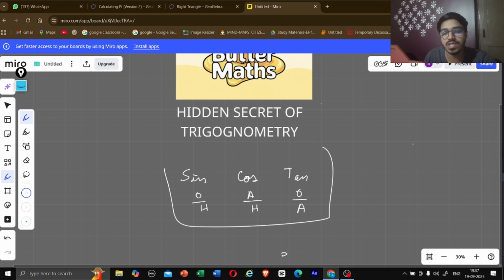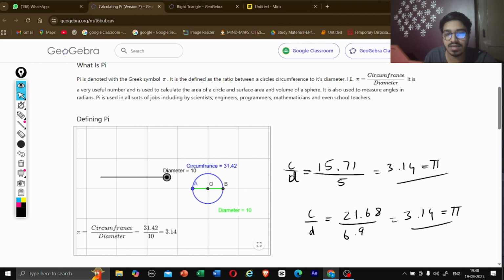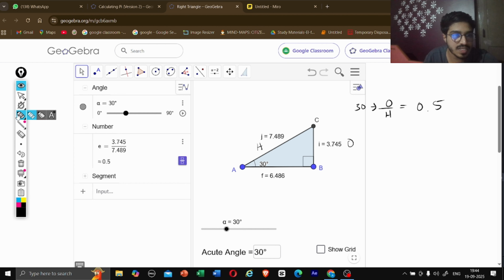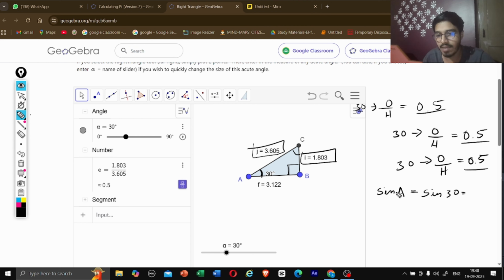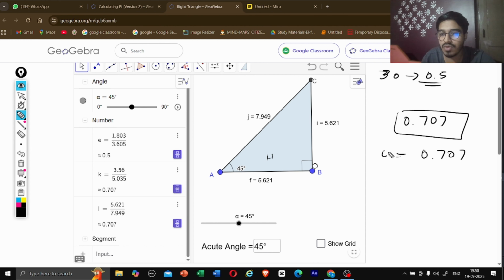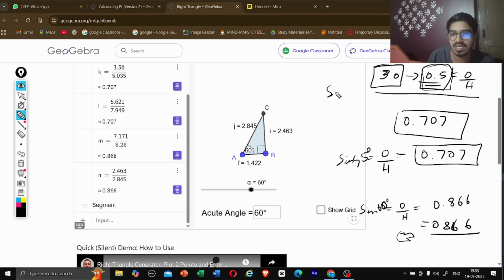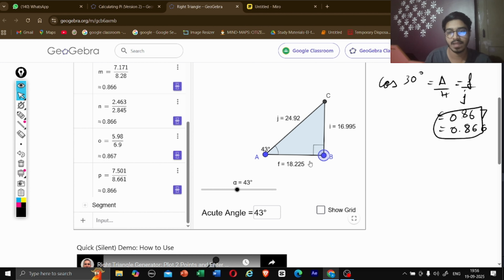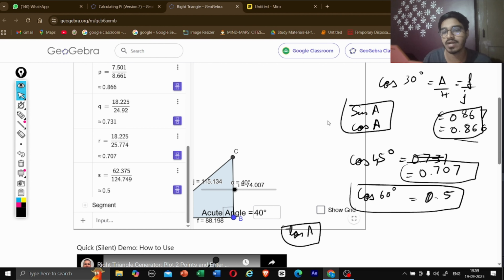Class 10 Trigonometry Secrets Teachers Never Revealed !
ch 8
Chapter 8
Exercise 8.1
Exercise 8.2
Basics of trigonometry
Sin, Cos, Tan, Cot, Sec, Cosec
Secrets of trigonometry
easy trigonometry
teachers didn't teach us
Teacher hid from us